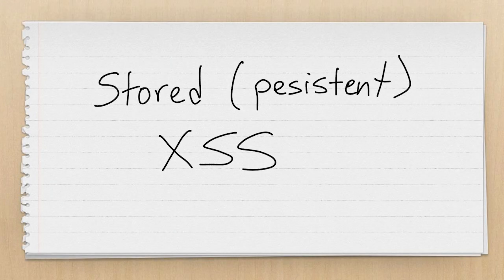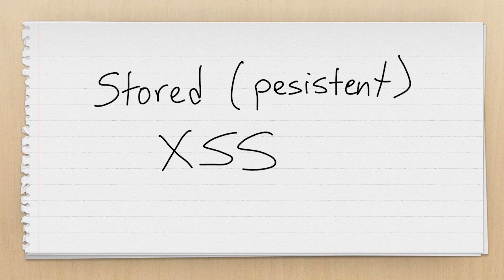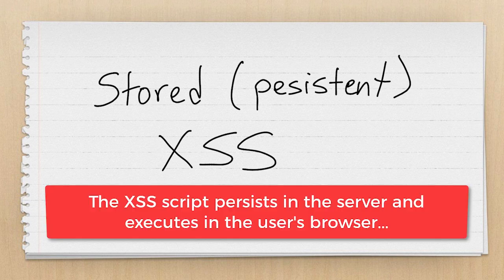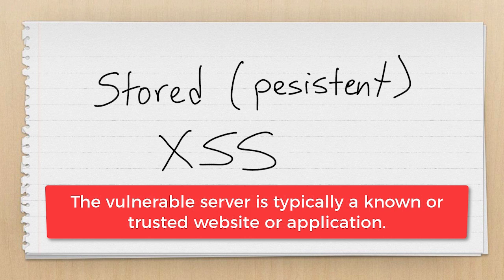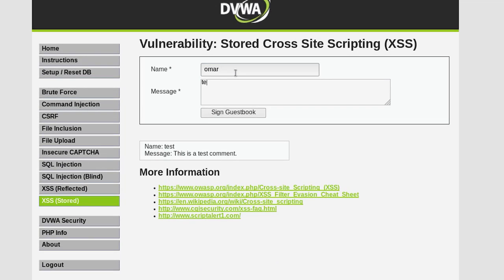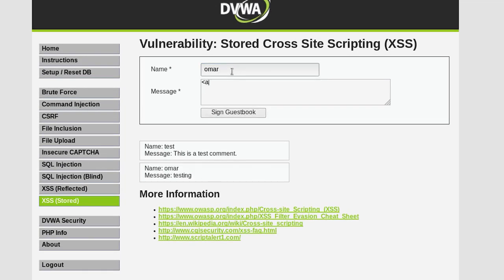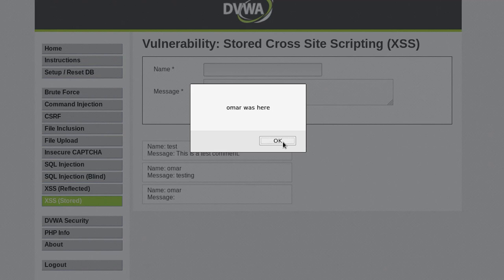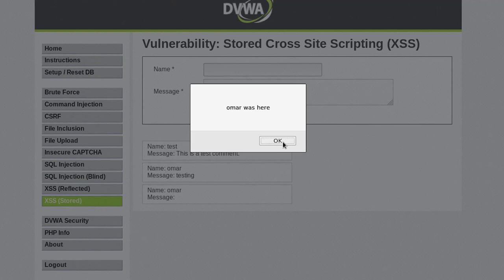51 TOP Hacker Reveals Best Stored XSS Techniques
Discover the top stored XSS techniques revealed by a top hacker in this eye-opening video. Learn how hackers exploit vulnerabilities and how to protect your data.
In this video, a top hacker reveals the best stored XSS techniques. Learn how to protect yourself from these cyber threats!
Get insider knowledge on the best stored XSS techniques from a top hacker in this eye-opening video. Learn how to protect your website from malicious attacks!